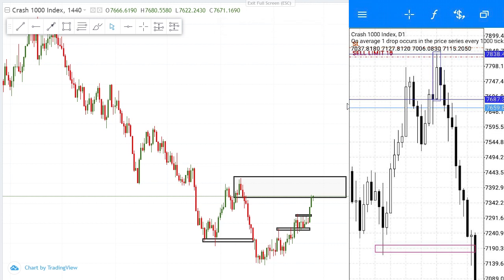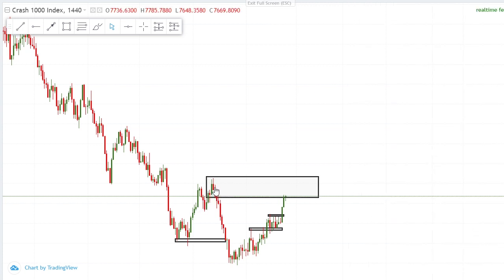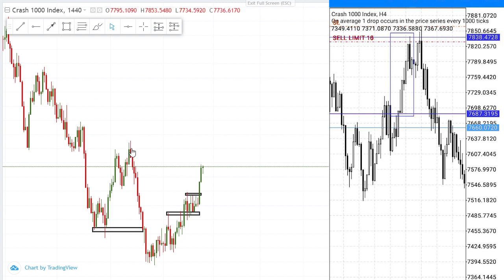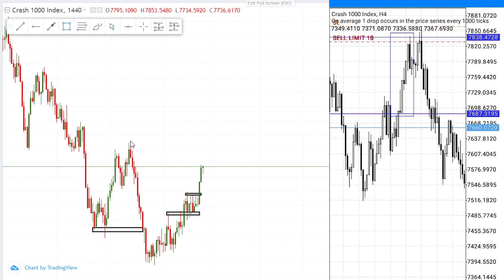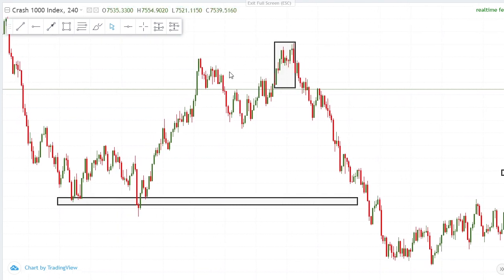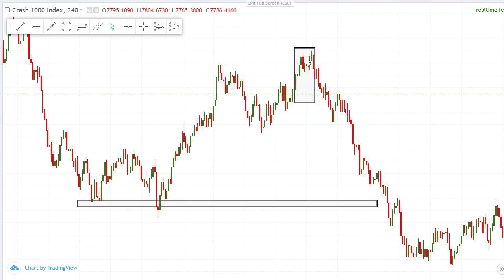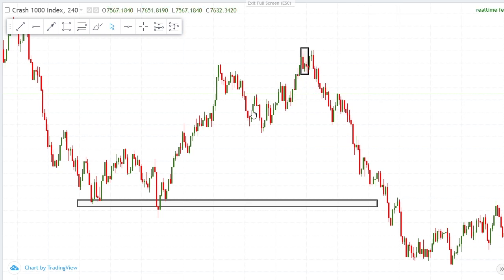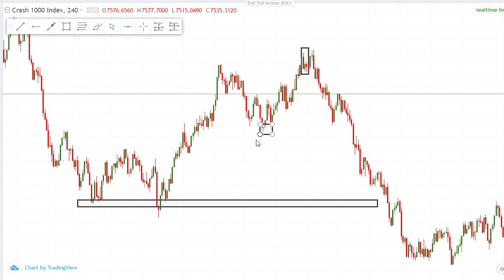REFINING ORDER BLOCKS ON BOOM AND CRASH | 1000% Flip strategy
My strategy is largely based on the relationship between the Daily timeframe and the 15 minutes timeframe. The strategy is entirely based on Technical analysis though at more advanced stages I give my opinion on the use of indicators. The program is divided into two classes, that is; Forex classes and Synthetic Indices classes.
I hope to close mentorship classes in September of 2022
FEES;
1. Forex classes @ $500
2. Synthetic (volatility) indices @ $400